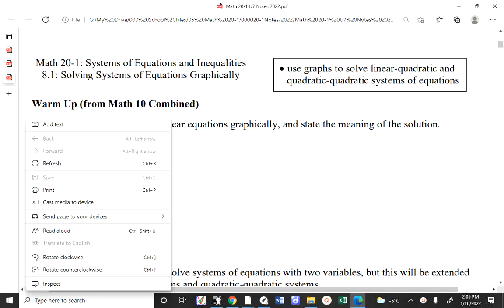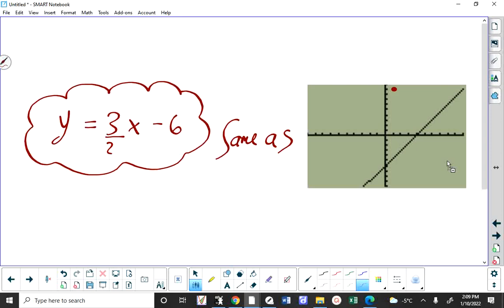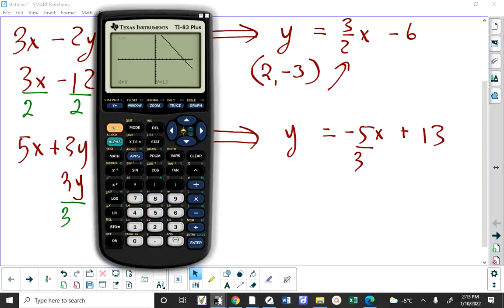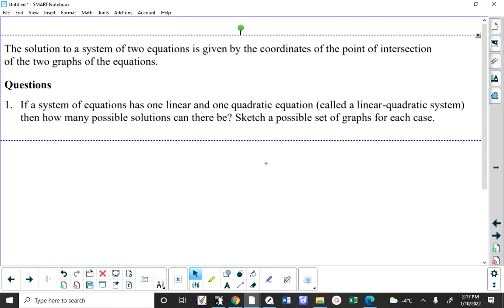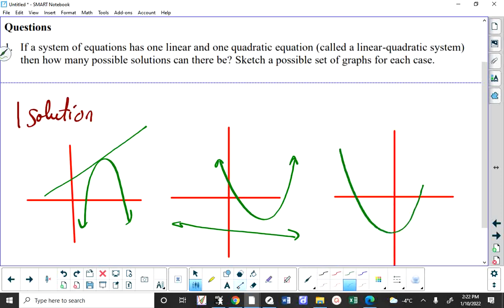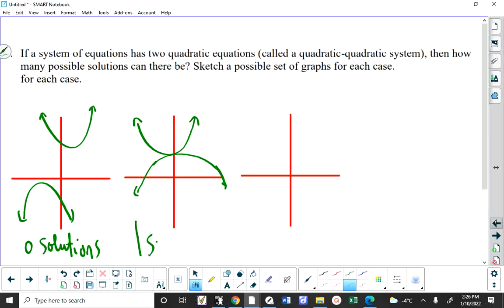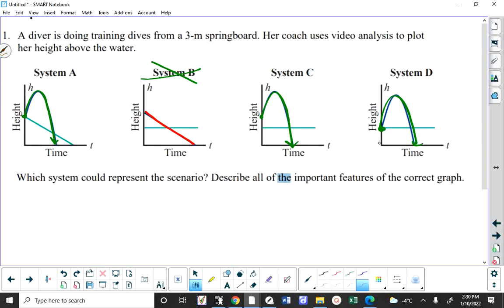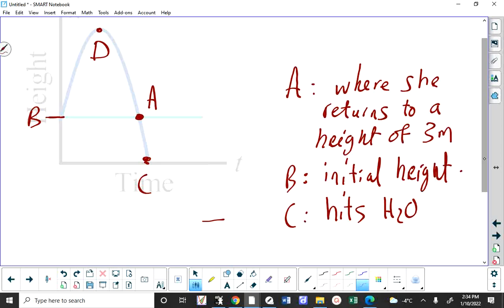Math 20-1 → 20.8.1 (Solving Systems Graphically) → Part I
Here is the first half of lesson 8.1. In this video I introduce the new unit, review the method of solving a systems of linear equations (graphically) from Math 10C, then complete the Warm Up exercise and Example #1. In the second half of the lesson, we complete examples 2-5. The link to the second half is below. Both these were rexorded back in 2020.